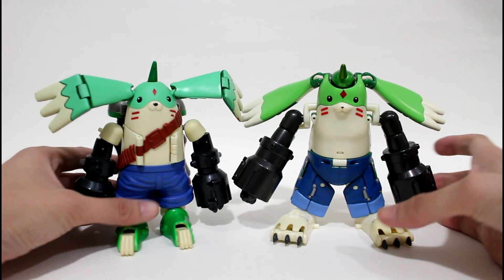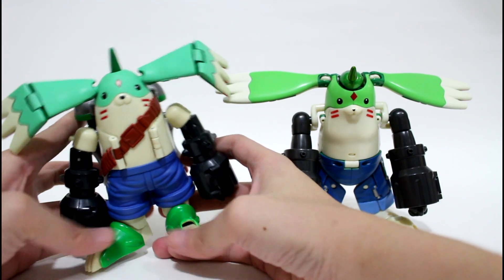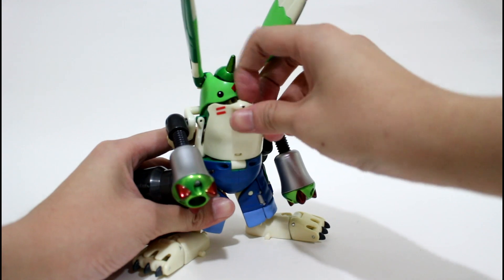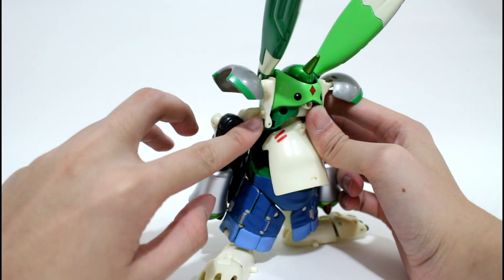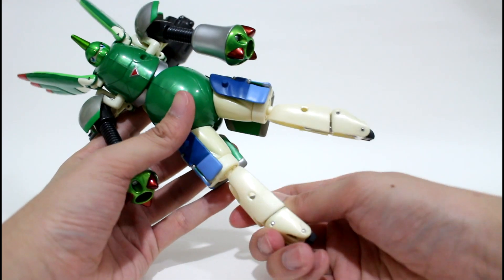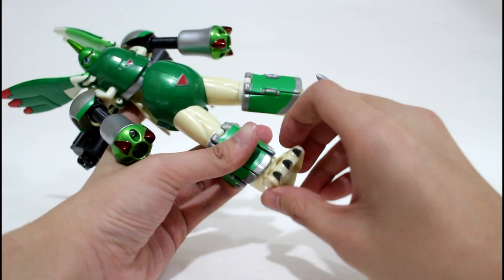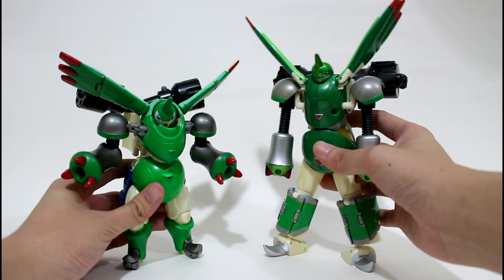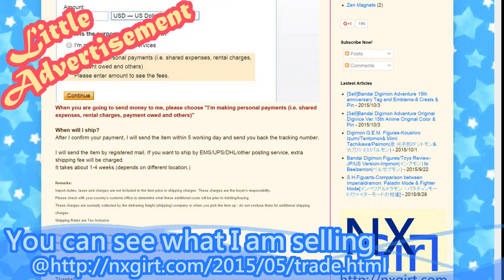Bandai JP/US Version(日/米国版)-Gargomon(ガルゴモン)/Rapidmon(ラピッドモン)-Digimon Transform Figure&Toy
This is a figure comparison video.
You can see the transformation of Gargomon(ガルゴモン) to Rapidmon(ラピッドモン).
And also the Japanese & US version comparison between 2 figures.